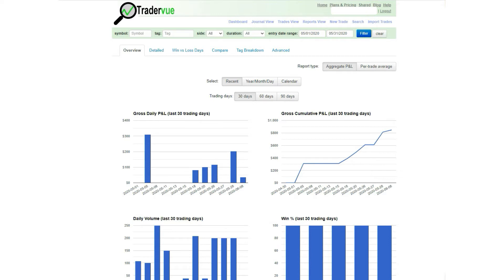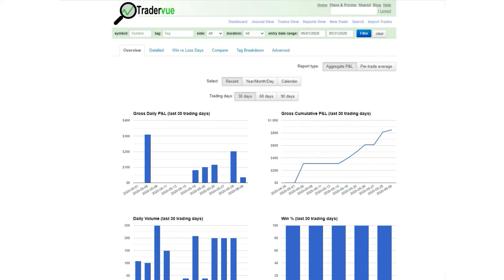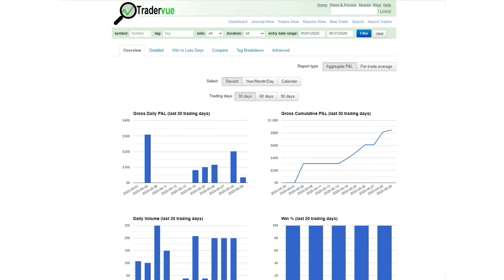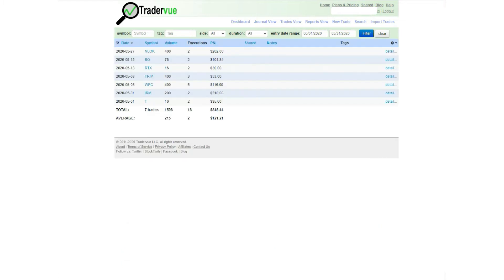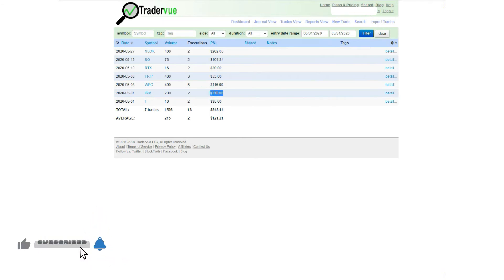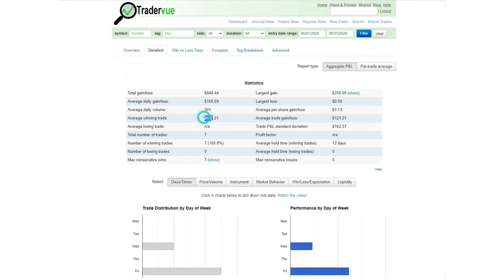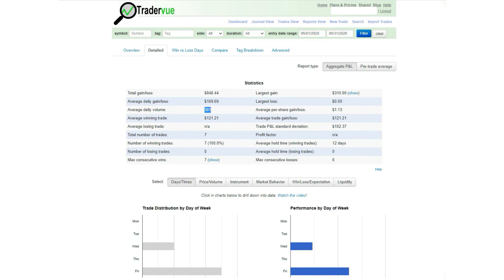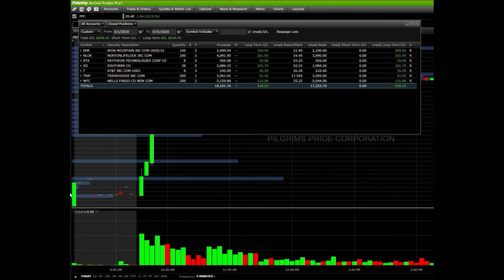Stock Trading Results for May, 2020!!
In this video I share the real profits that I captured during the month of May. I am a swing trader and I trade in a Roth Account. I was able to maintain a 100% win rate during the Month of May.

Overall I took seven swing trades which added to my profits.

If you want to know what I trade consider joining my facebook group: